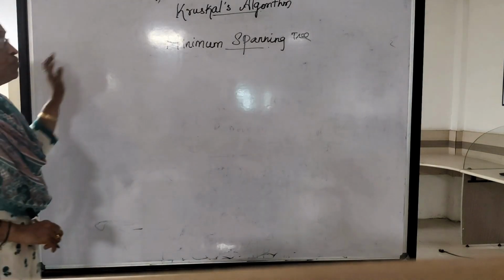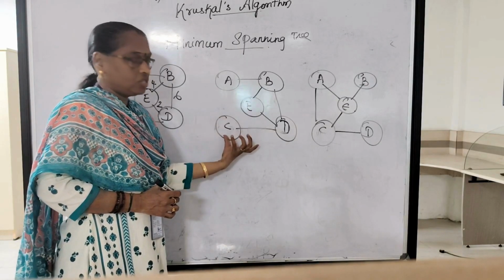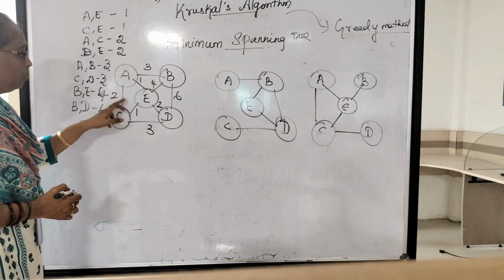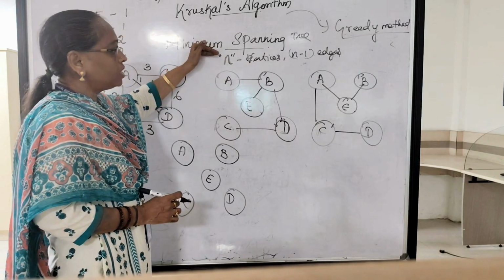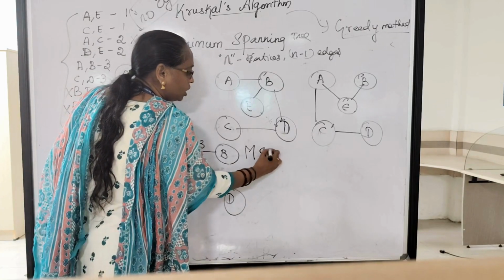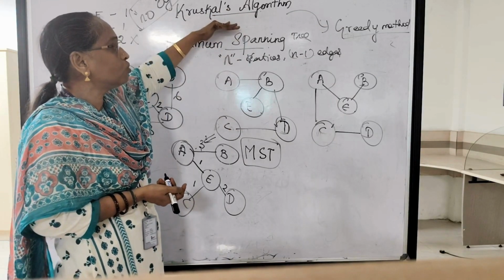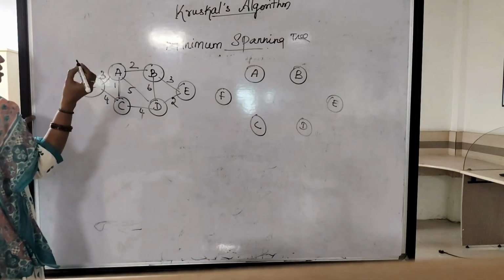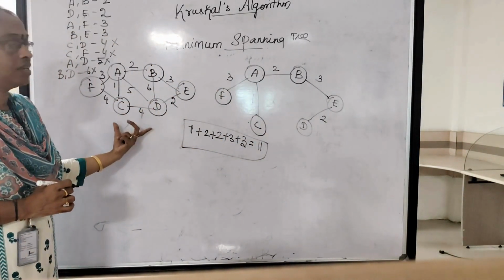Kruskal's Algorithm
Welcome to this video on Kruskal's Algorithm, one of the most important greedy algorithms used to find the Minimum Spanning Tree (MST) of a connected weighted graph. In this session, you will learn the working principle of Kruskal's Algorithm with step-by-step examples and graph illustrations.